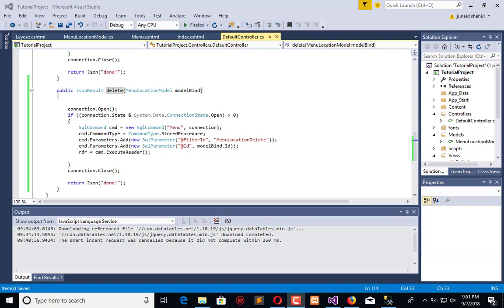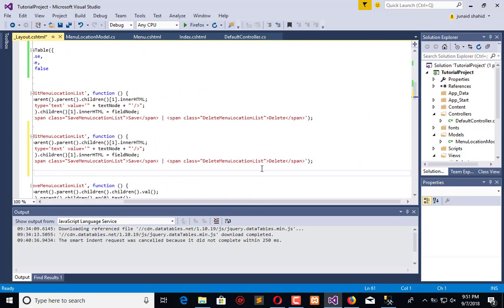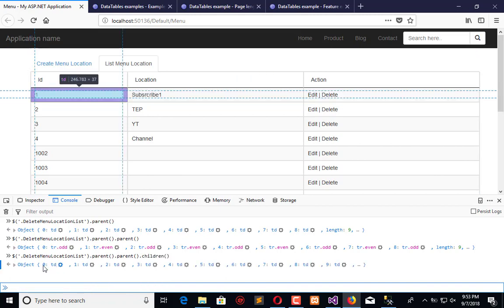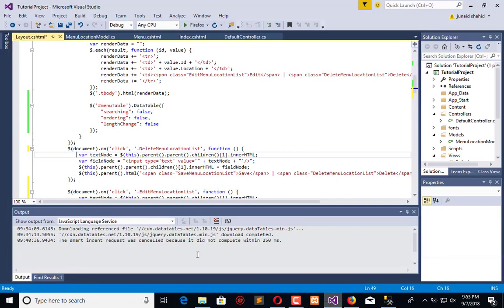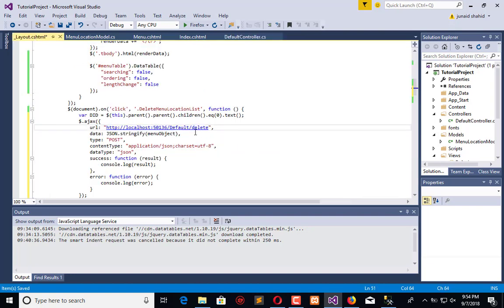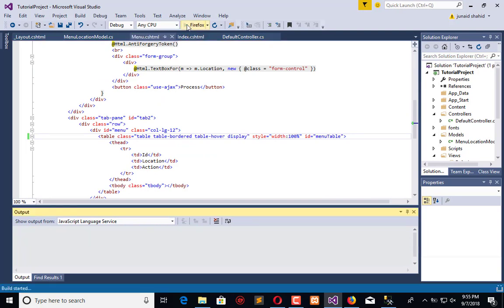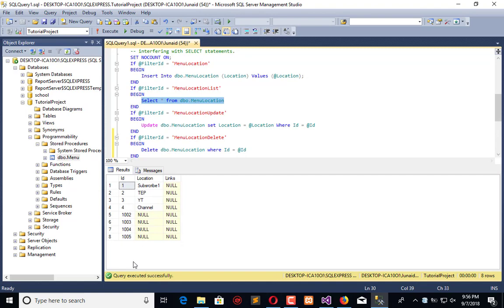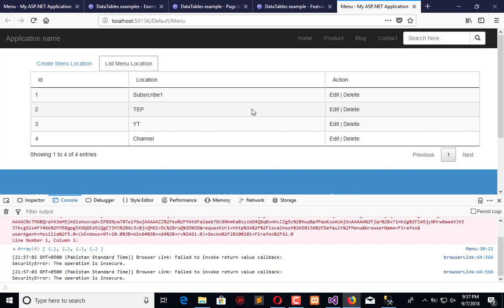95 ASP .NET MVC - Develop Frontend Code to Delete Menu Location Record from Database